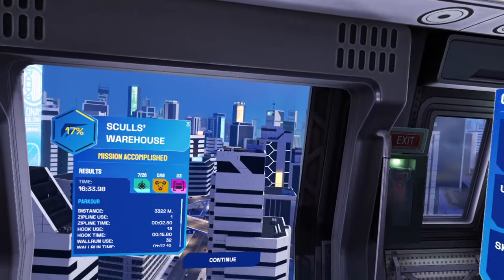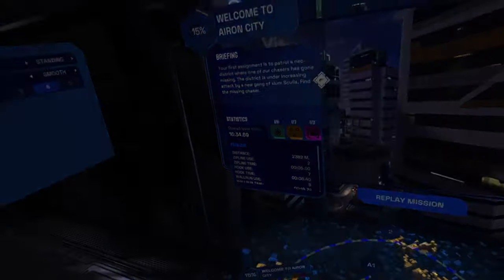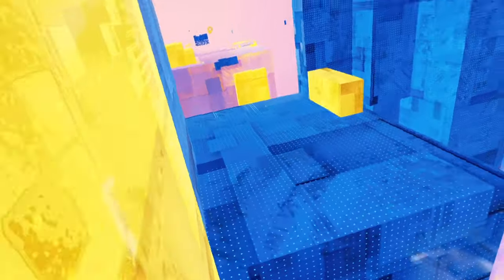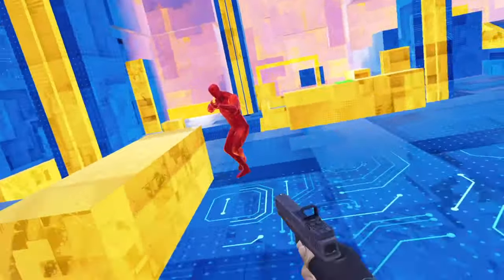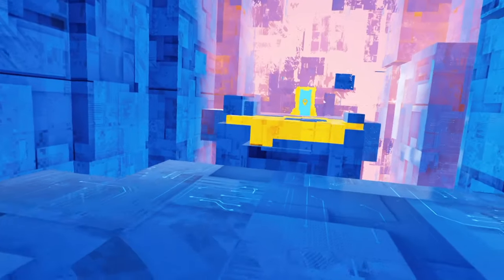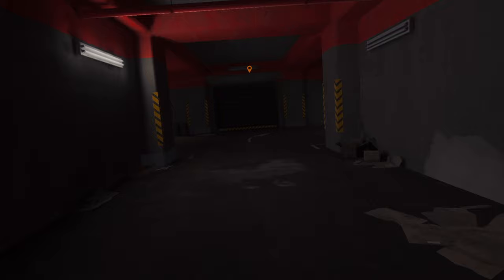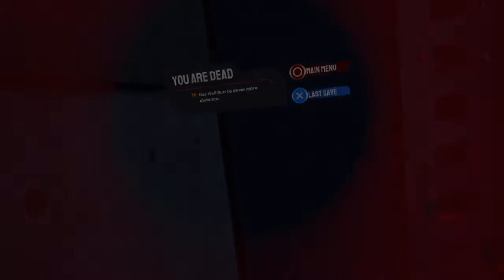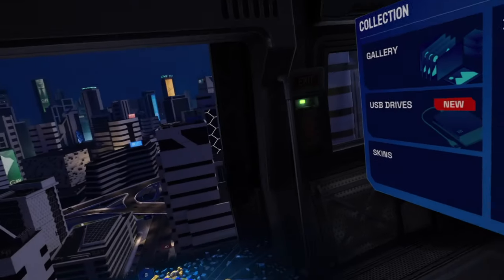This PSVR2 game just GOT FIXED... | Stride Fates Revisit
Let's take a look at the new Stride Fates update!